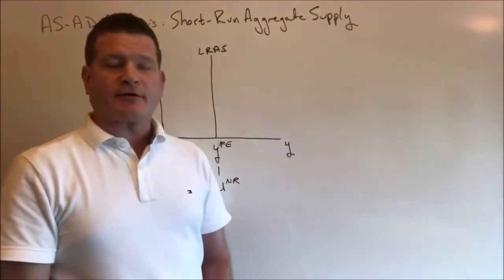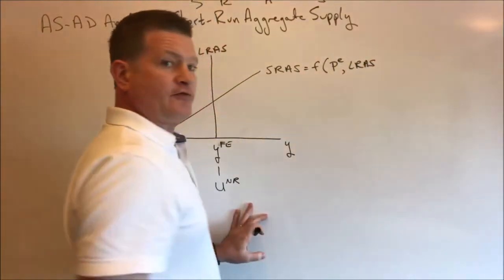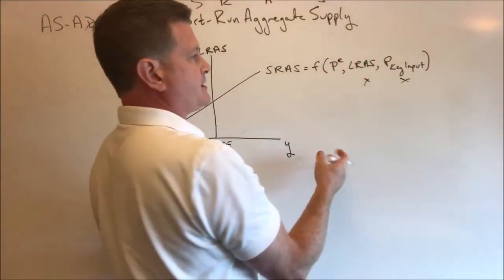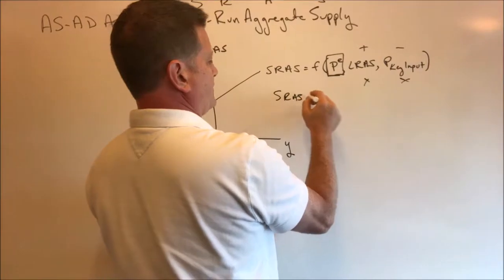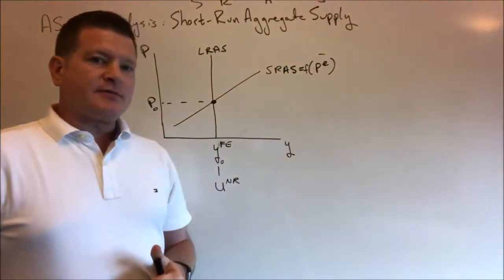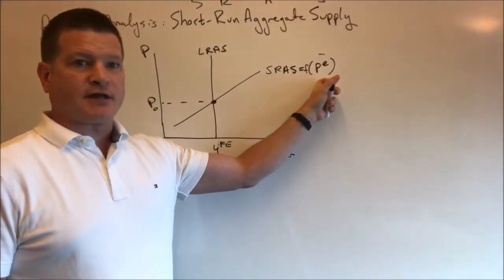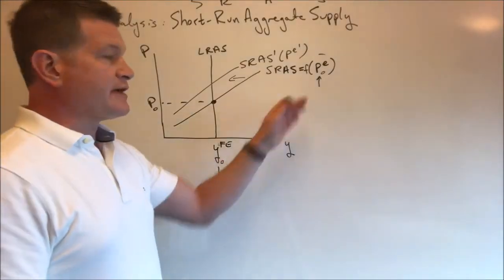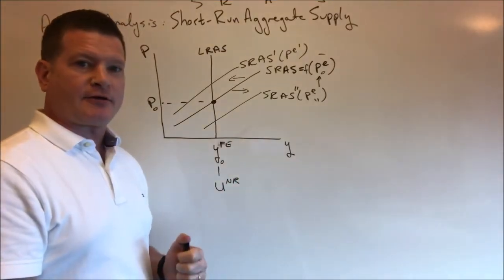ASAD Analysis Lesson 4 Short Run Aggregate Supply